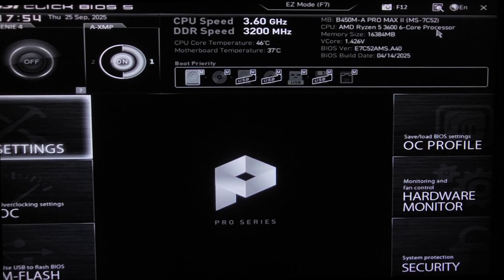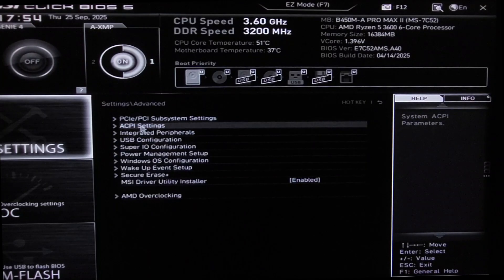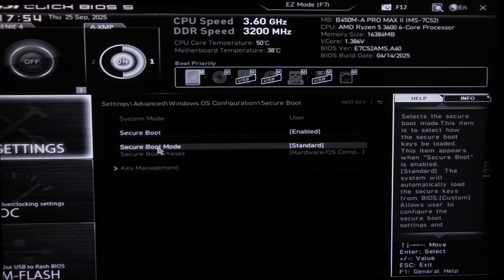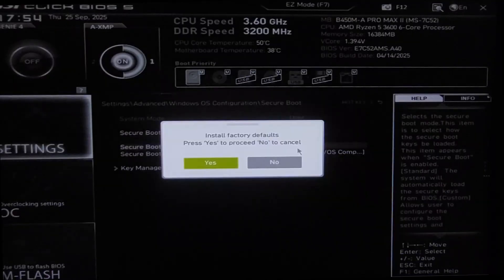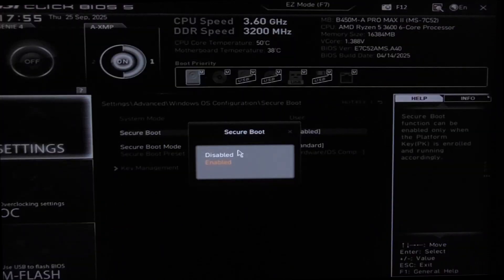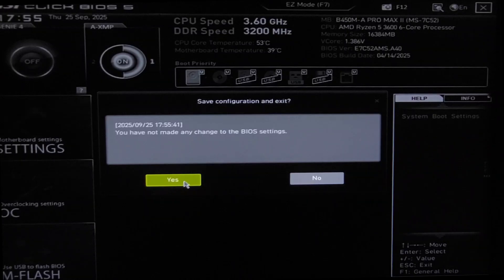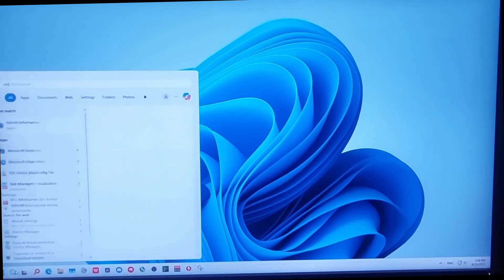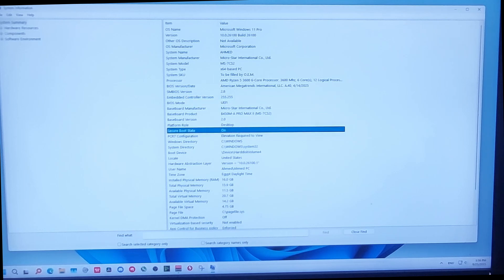How to Enable Secure Boot on MSI B450 Motherboards (Full Guide 2025)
Learn how to enable Secure Boot on MSI B450 motherboards in this complete 2025 step-by-step guide! 🛡️ Whether you’re installing Windows 11, improving system security, or just making your PC fully compliant with Microsoft’s TPM and Secure Boot requirements, this tutorial will walk you through everything clearly.

You’ll see how to access the MSI BIOS, turn on UEFI mode, activate TPM 2.0, and properly enable Secure Boot without breaking your boot or reinstalling Windows. This works for all MSI B450 models — including MSI B450 Tomahawk, B450M Mortar, B450 Gaming Plus, and more.

🔧 What’s covered:

How to enable Secure Boot on MSI B450 step by step

Fix “Secure Boot greyed out” or missing options

How to switch from Legacy to UEFI safely

Verify Secure Boot and TPM status in Windows 11

Common Secure Boot errors and easy fixes